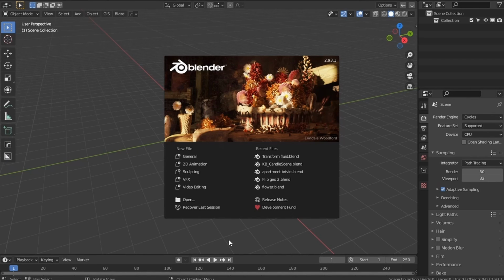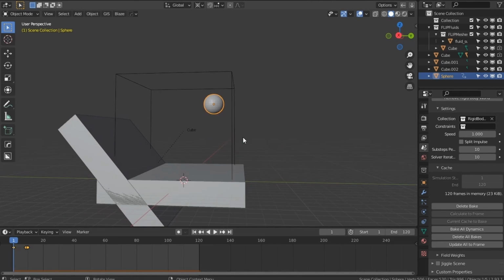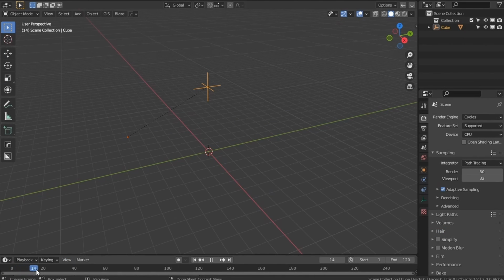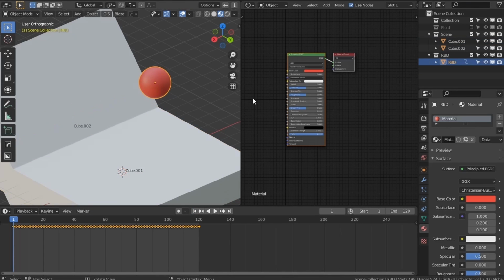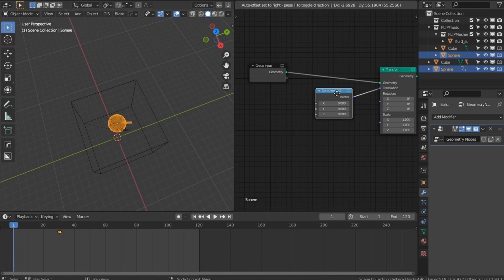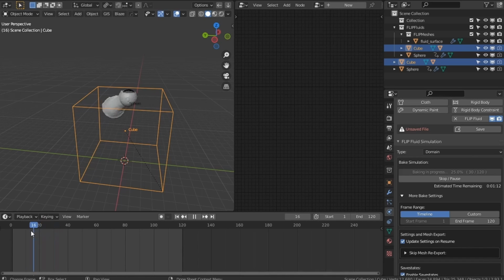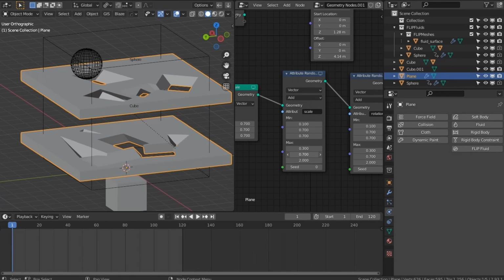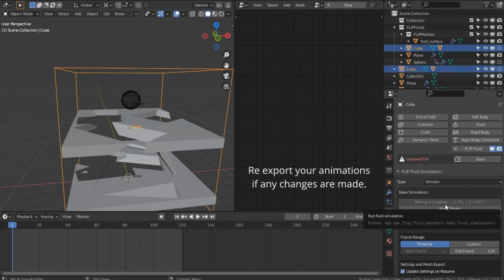Flip Fluids + Geometry Nodes (Tutorial)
Was messing about with geometry nodes and flip fluids. This isn't something that intense however it has its uses and just looks nice. This also works with mantaflow however more work is needed to make it look good.